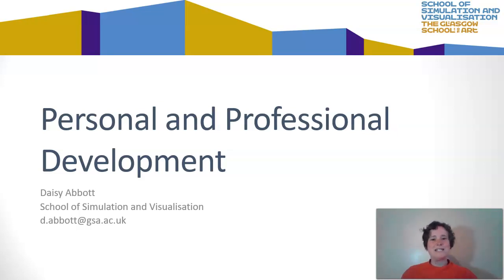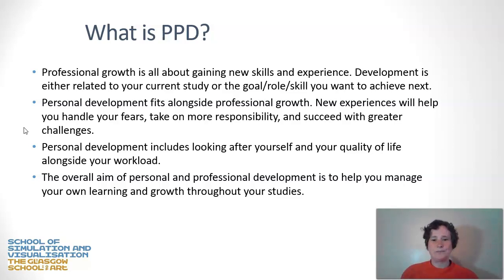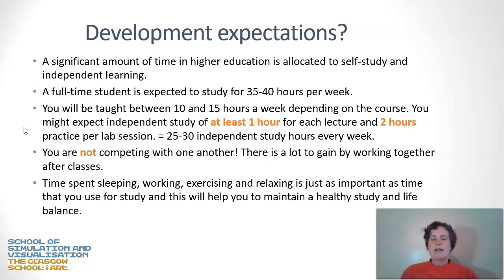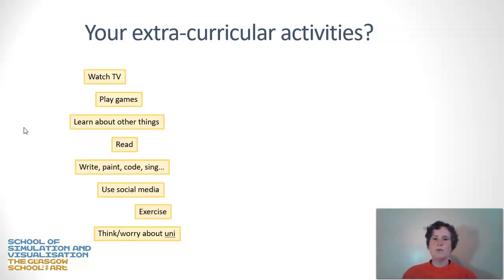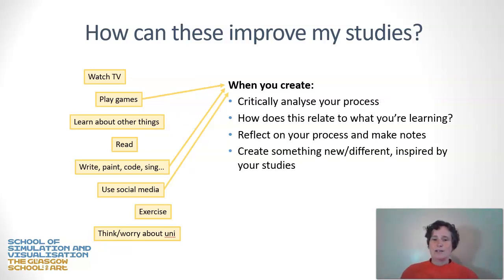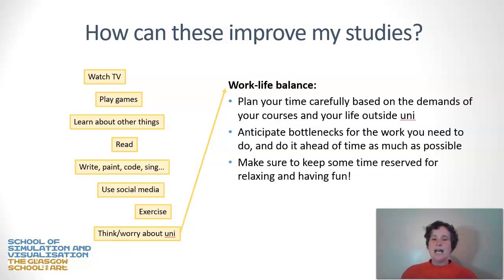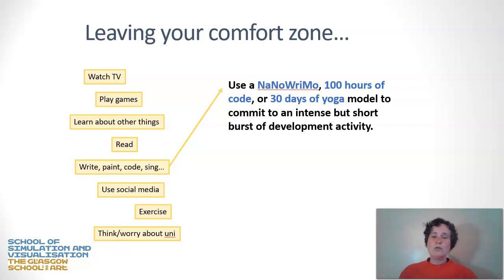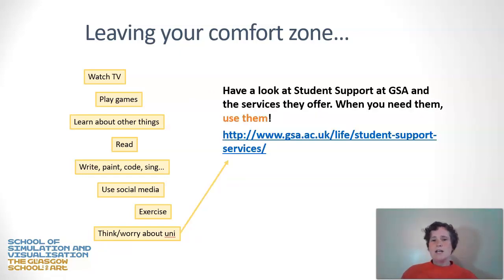How to Succeed as a Student 1 - Personal and Professional Development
This is the first video in a short course covering a variety of generic skills that will help you succeed as a student in Higher Education. The course is particularly suitable for students just starting out in Higher Education (for example undergraduates) or students who are returning to academia after a break.

This video concentrates on how to set your own learning goals and maximise the benefits of your extracurricular activities for your course of study.

This video was filmed during 2020 and was originally aimed at students at the Glasgow School of Art, therefore it may make references to the COVID19 pandemic, GSA (The Glasgow School of Art), SimVis (the School of Simulation and Visualisation) or Canvas (our online learning environment). Nevertheless, I hope it will still be of use to you!